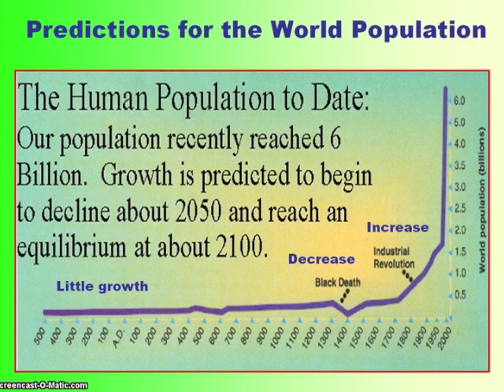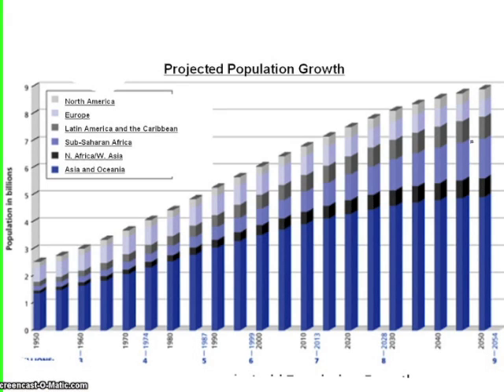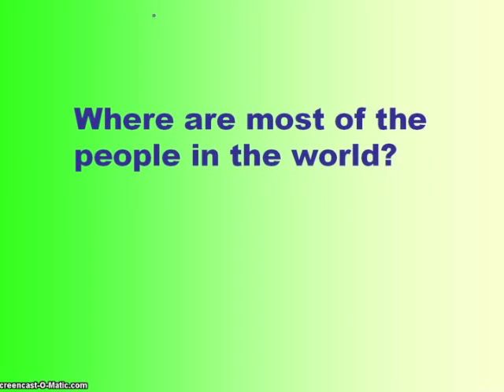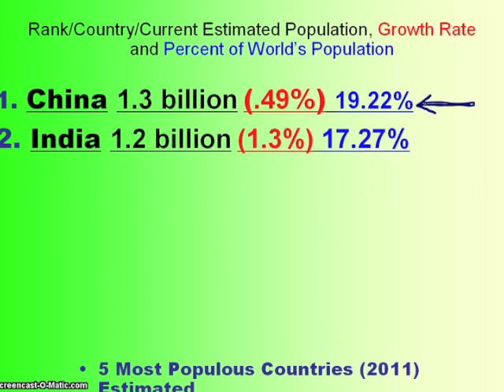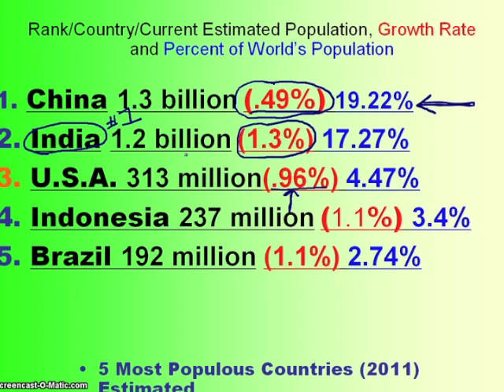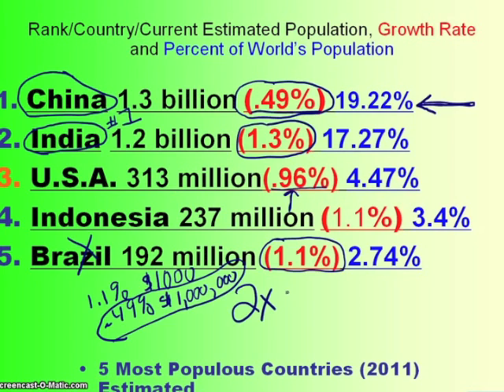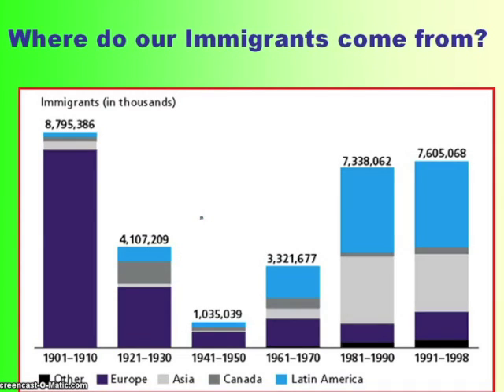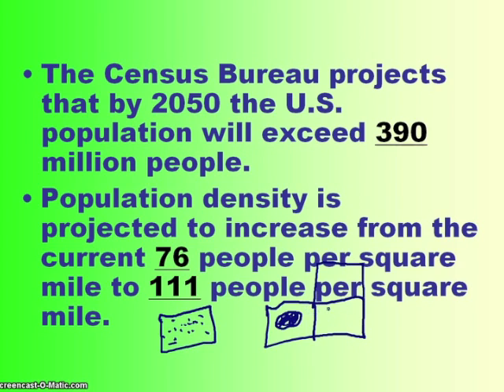Population Notes Part 2